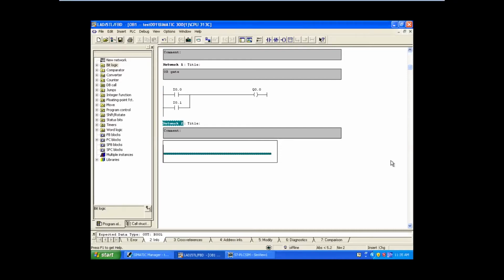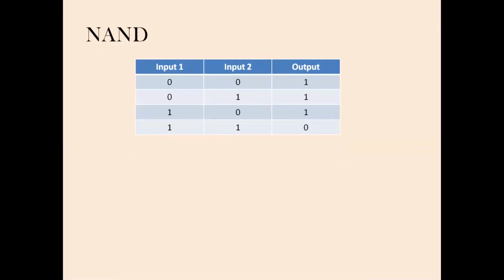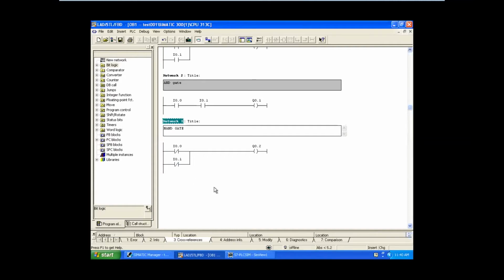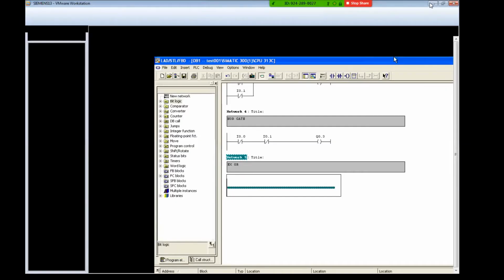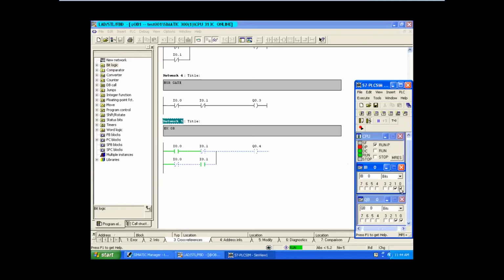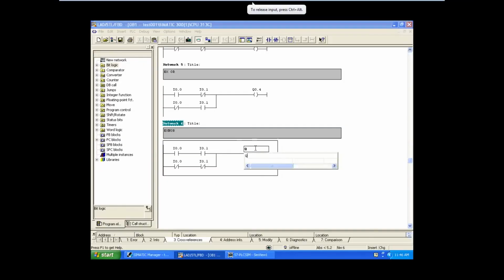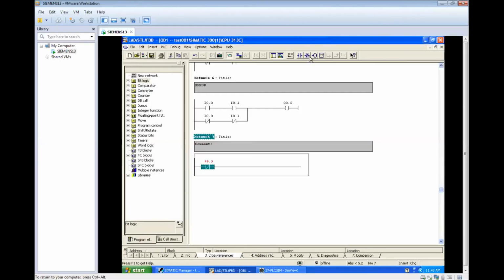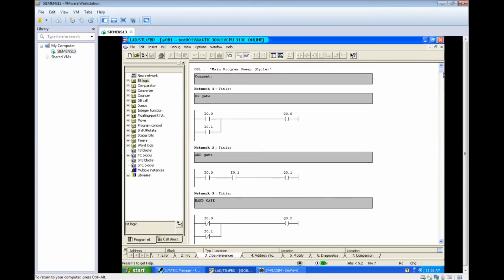Logic Gates using Ladder Logic | Free PLC Training Courses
In this Siemens PLC course video, we are discussing the basics of logic gates using the ladder logic programming.